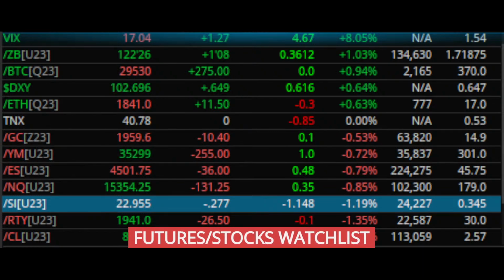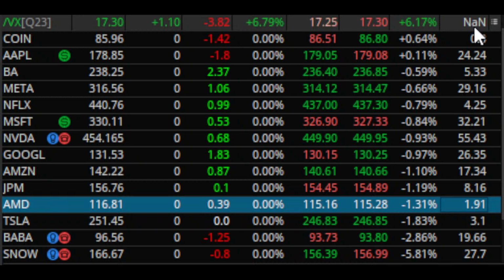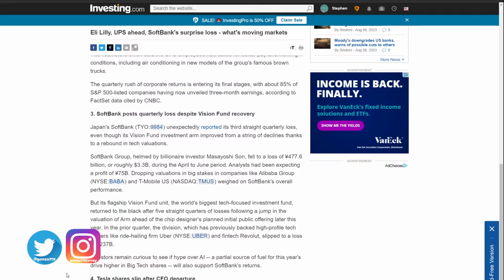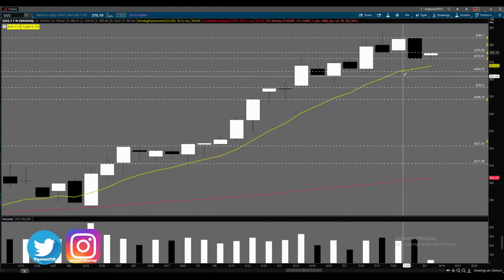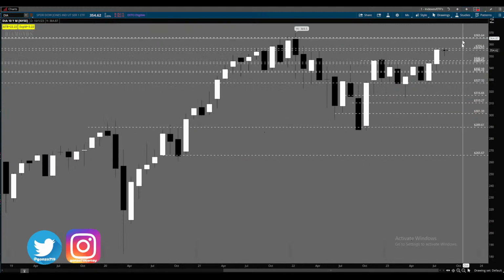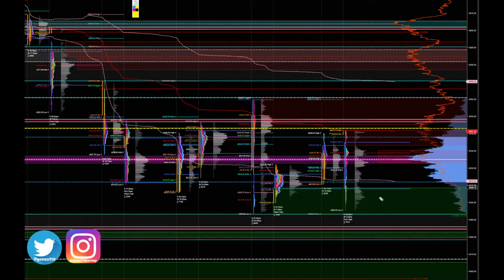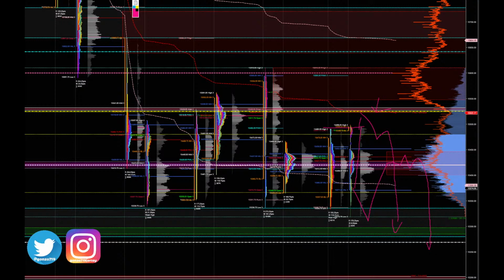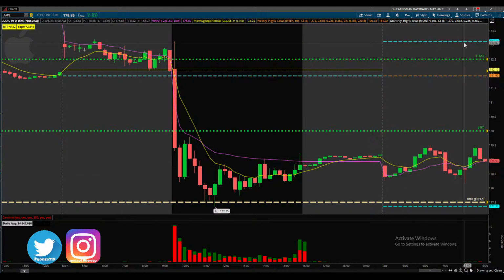Stock Market couldnt break lows however still balancing lower - Live Stream @8:15am